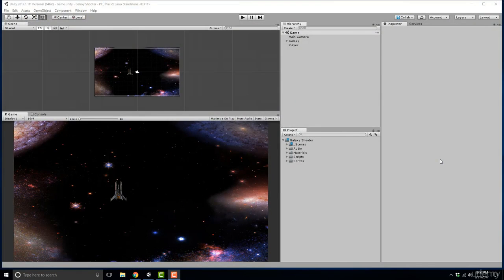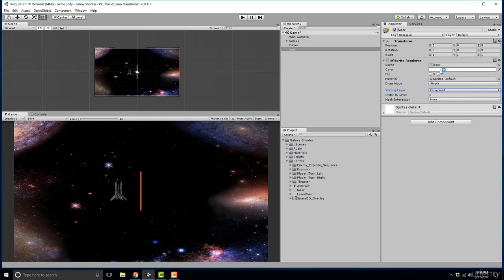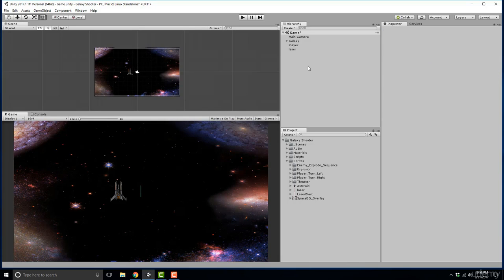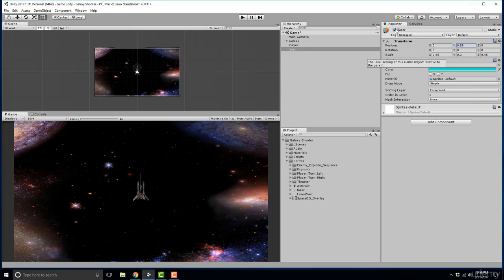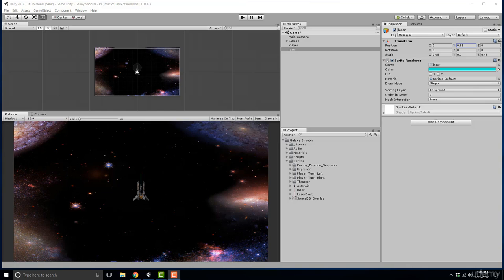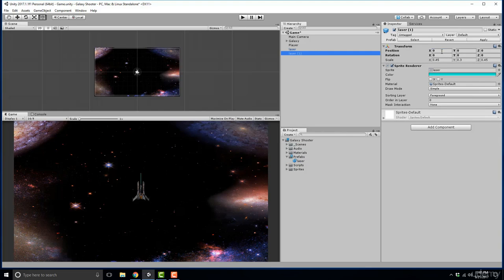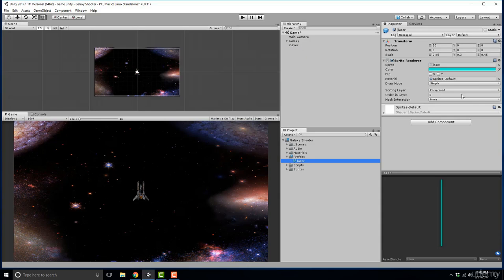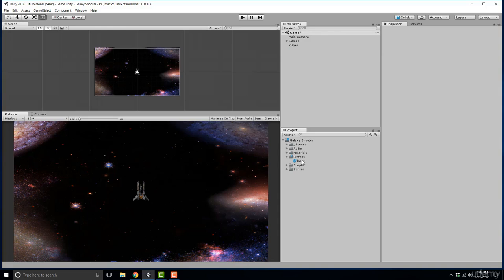Unity Tutorial - Laser Setup